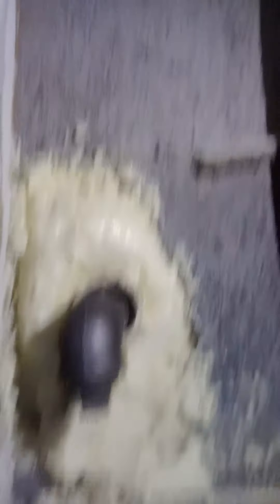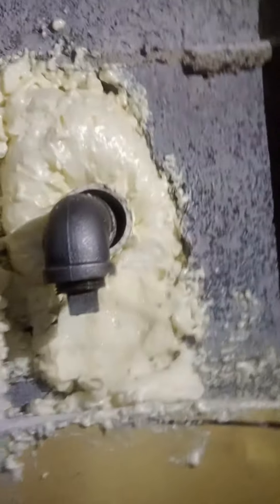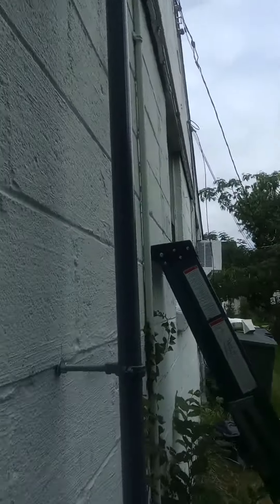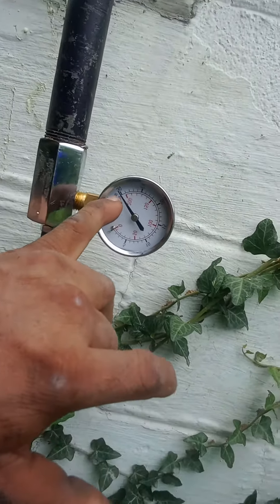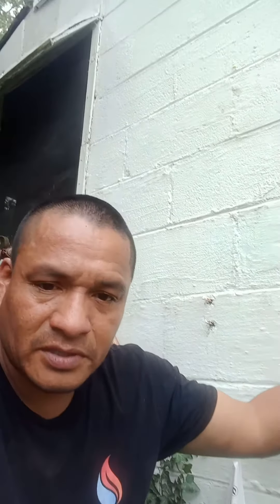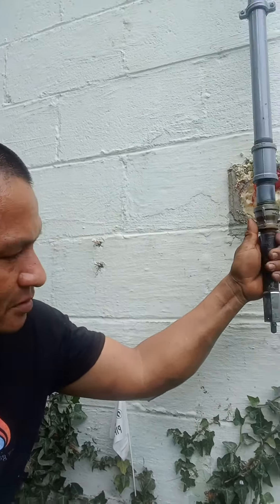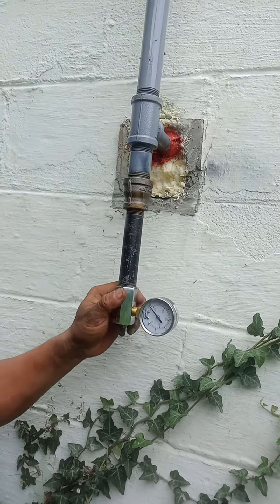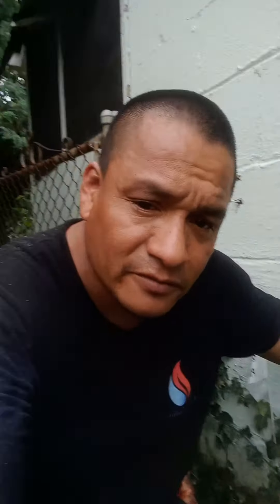natural Gas piping relocation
relocated gas piping for new gas meter location.